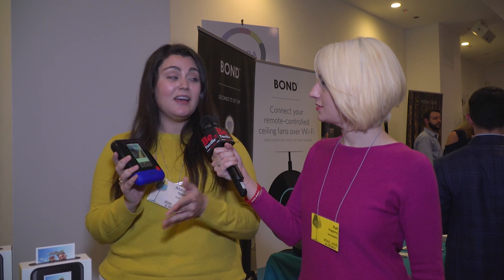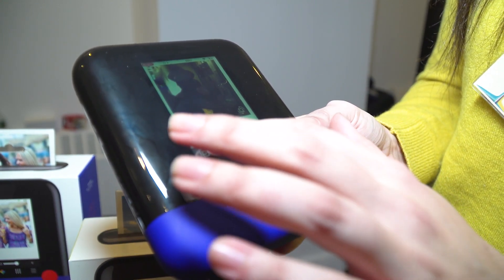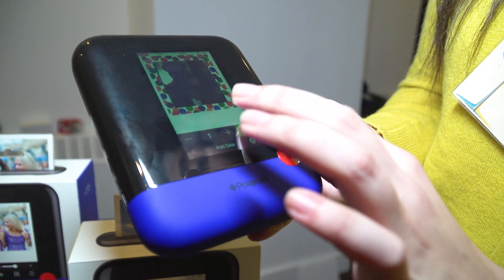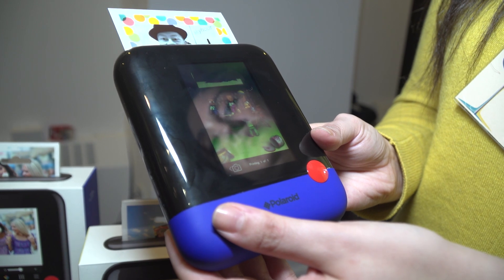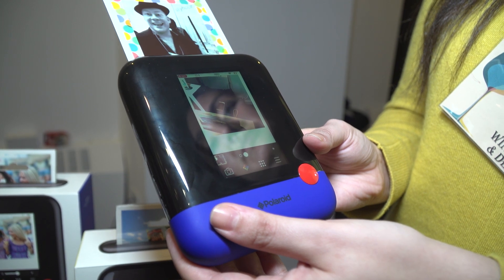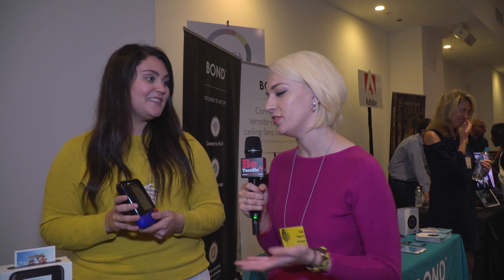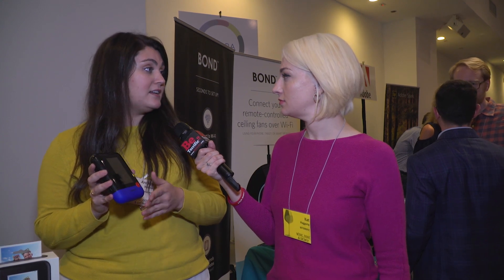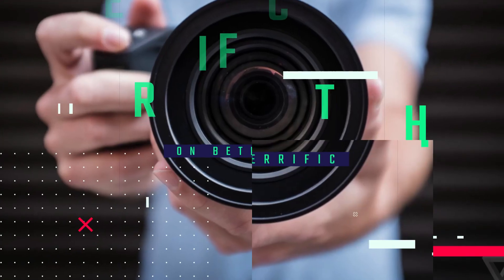Polaroid Pop at PEPCOM 2017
Learn more about the Polaroid Pop from PEPCOM 2017!